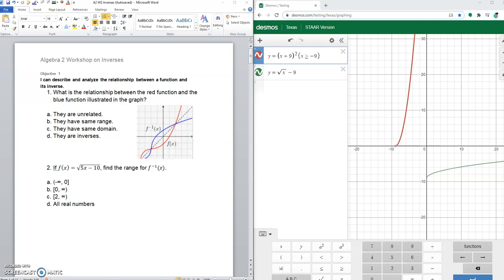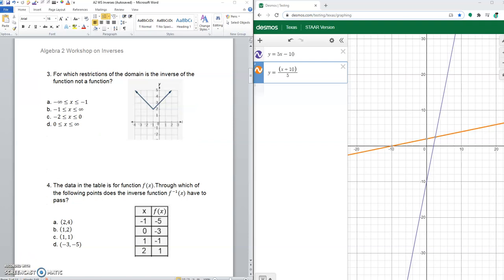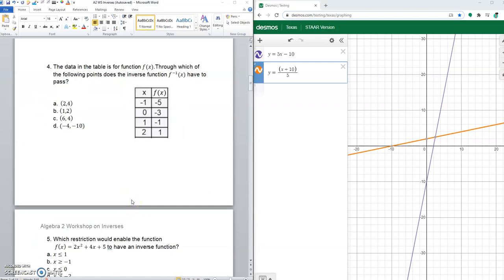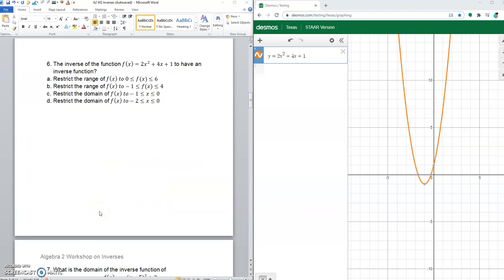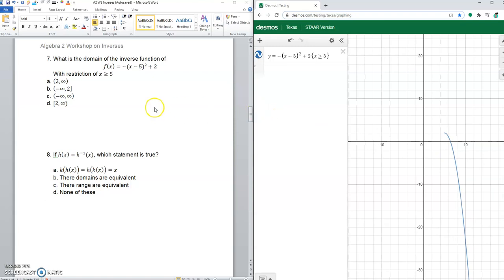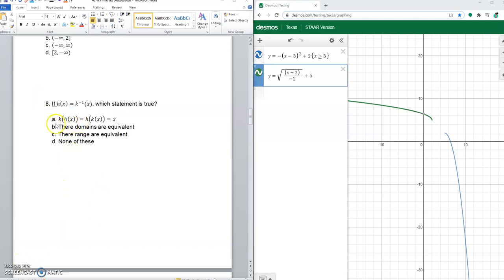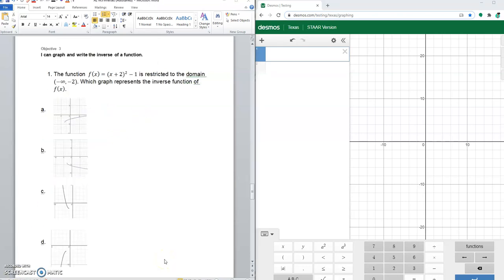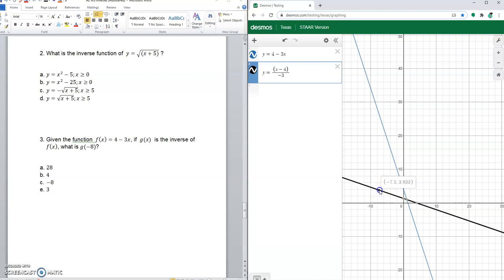WS Inverse Part 1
Please disregard example number 2 of objective 1. Instead, follow the example that I showed on lined pages. It is the example without the radical sign. Sorry for the confusion.